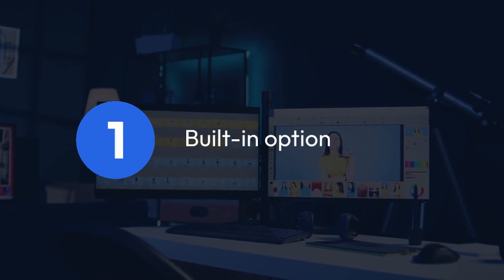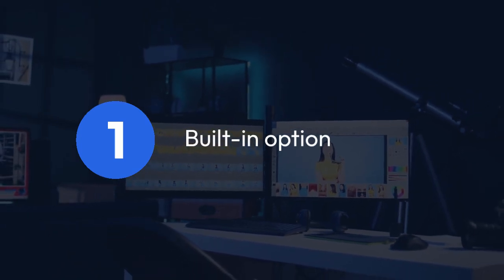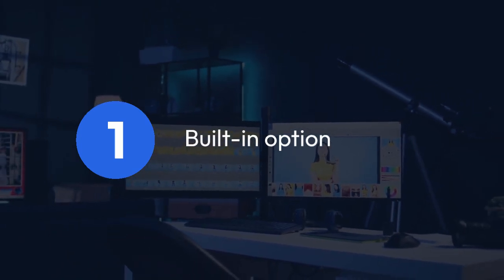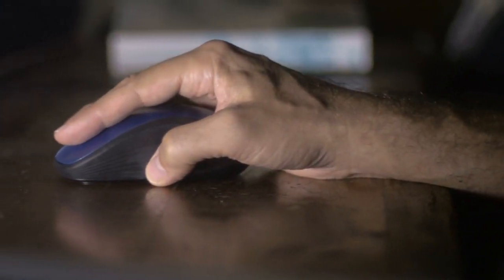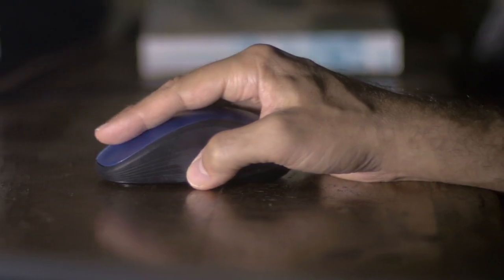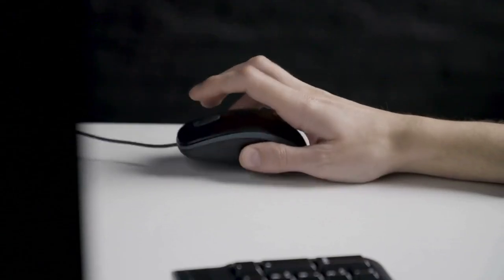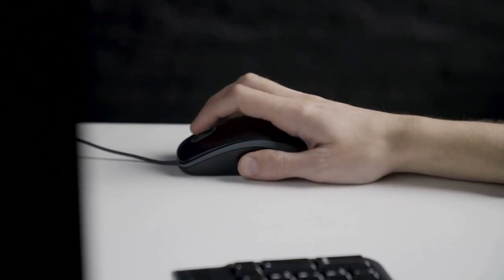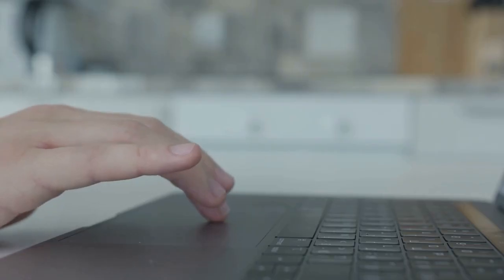How to Hide UltraViewer from Taskbar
In this tutorial, you will learn how to hide UltraViewer from the taskbar, allowing for a more discreet remote desktop connection experience. Whether you're using UltraViewer for work or personal use, this simple trick can help keep your desktop clutter-free. Watch the video to discover the step-by-step process and start enjoying a cleaner desktop today!